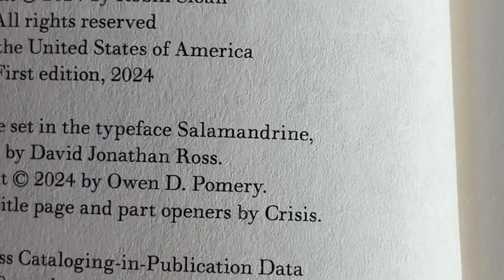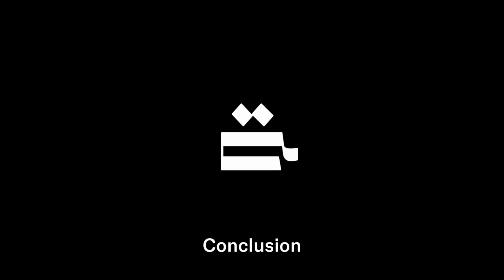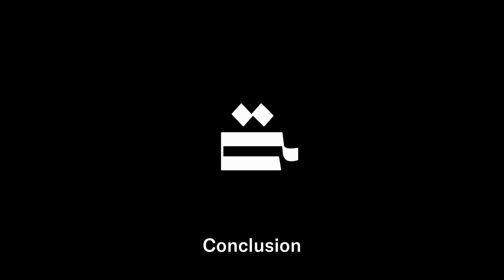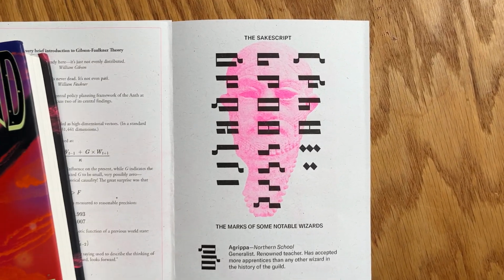I made a fantasy script in the tradition of Tolkien (and so can you)